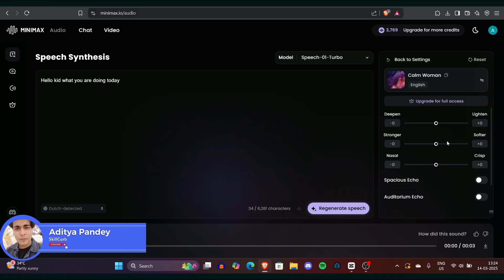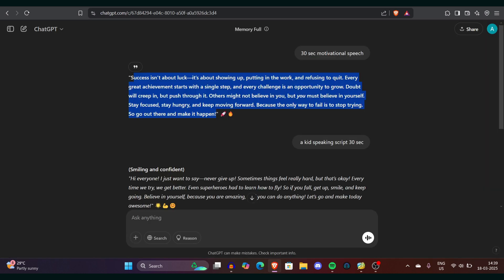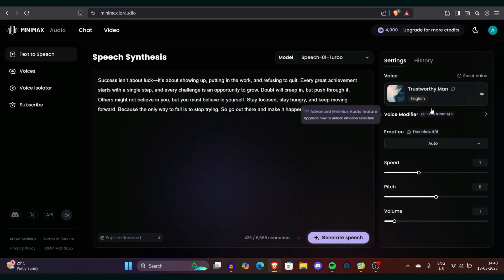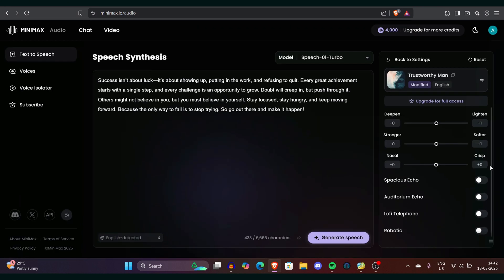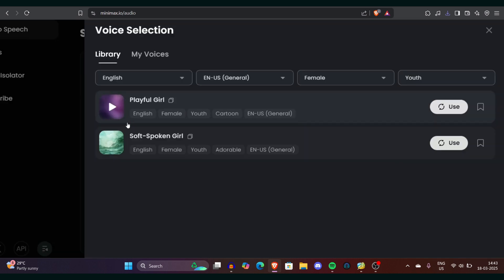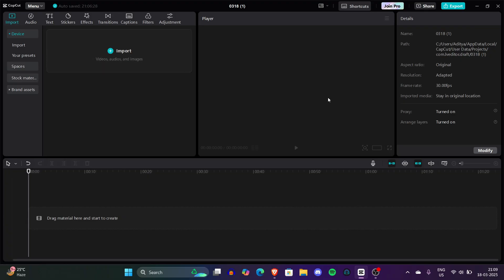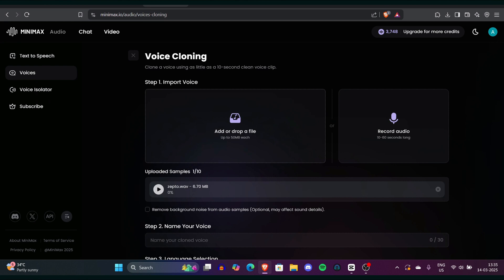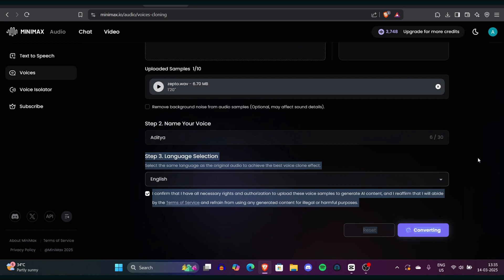Best FREE Alternative to ElevenLabs - Create Viral Youtube Videos (Minimax Audio)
We will Use Minimax Audio our AI voice generator to transform text into speech within a few clicks to produce natural-sounding AI voices, ideal for creating viral youtube videos.

Video Timeline:
0:00-0:35 Introduction to Demos
0:35-5:38 Demo1: Motivation Speaker Voice
5:38-6:32 Demo2: Cartoon Kid Voice
6:32-7:45 Demo3: Faceless Documentary Voice
7:45-8:38 Editing for Creating Videos
8:38-9:33 Clone Your Voice

Top AI Image & Video & Audio tools we Recommend